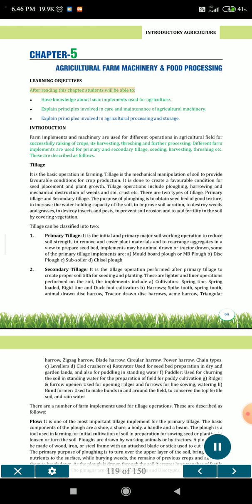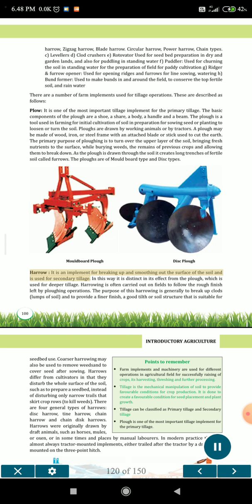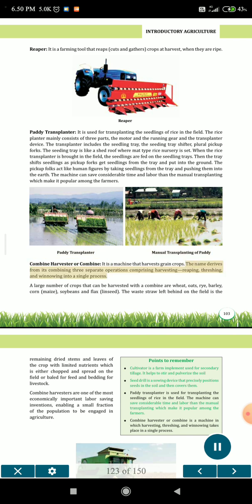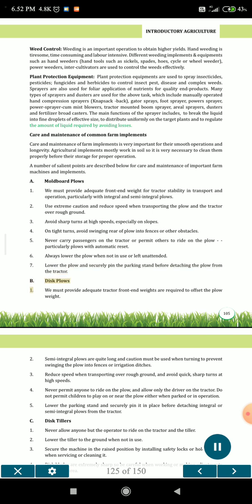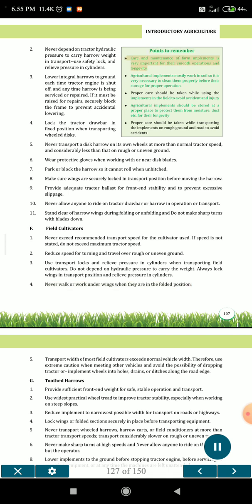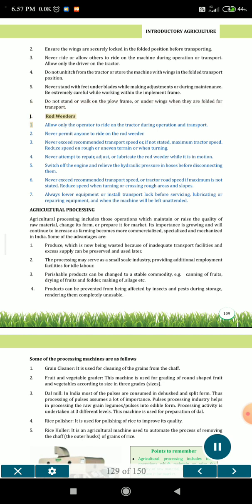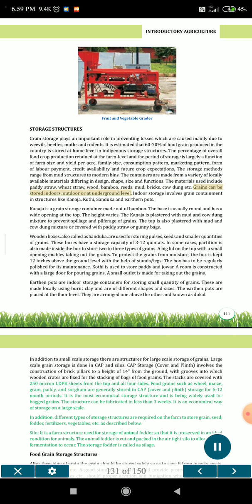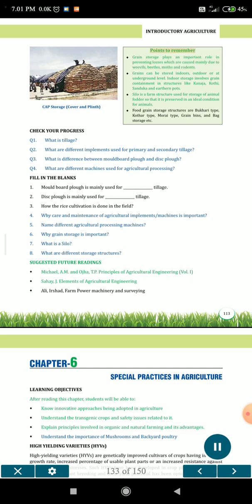Agricultural Farm Machinery & Food Processing Chapter 4 Introductory Agriculture Class 9th JBM❤️🙏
Agricultural Farm Machinery & Food Processing Chapter 4 Introductory Agriculture Class 9th Cbse...JBM❤️🙏

कृषि
कृषि विज्ञान
सामान्य कृषि विज्ञान
कृषि विज्ञान बुक  कृषि विज्ञान

AGRICULTURAL FARM MACHINERY & FOOD PROCESSING LEARNING OBJECTIVES After reading this chapter, students will be able to:
 Have knowledge about basic implements used for agriculture.
 Explain principles involved in care and maintenance of agricultural machinery.
 Explain principles involved in agricultural processing and storage. INTRODUCTION Farm implements and machinery are used for different operations in agricultural field for successfully raising of crops, its harvesting, threshing and further processing. Different farm implements are used for primary and secondary tillage, seeding, harvesting, threshing etc.
These are described as follows.
Tillage It is the basic operation in farming. Tillage is the mechanical manipulation of soil to provide favourable conditions for crop production. It is done to create a favourable condition for seed placement and plant growth. Tillage operations include ploughing, harrowing and mechanical destruction of weeds and soil crust etc. There are two types of tillage, Primary tillage and Secondary tillage. The purpose of ploughing is to obtain seed bed of good texture, to increase the water holding capacity of the soil, to improve soil aeration, to destroy weeds and grasses, to destroy insects and pests, to prevent soil erosion and to add fertility to the soil by covering vegetation.
Tillage can be classified into two:
1. Primary Tillage: It is the initial and primary major soil working operation to reduce soil strength, to remove and cover plant materials and to rearrange aggregates in a view to prepare seed bed, implements may be animal drawn or tractor drawn, some of the primary tillage implements are: a) Mould board plough or MB Plough b) Disc Plough c) Sub-soiler d) Chisel plough 2. Secondary Tillage: It is the tillage operation performed after primary tillage to create proper soil tilth for seeding and planting. These are lighter and finer operations performed on the soil, the implements include a) Cultivators: Spring tine, Spring loaded, Rigid tine and Duck foot cultivators b) Harrows; Spike tooth, spring tooth, animal drawn disc harrow, Tractor drawn disc harrows, acme harrow, Triangular